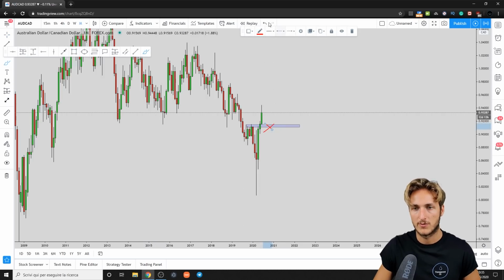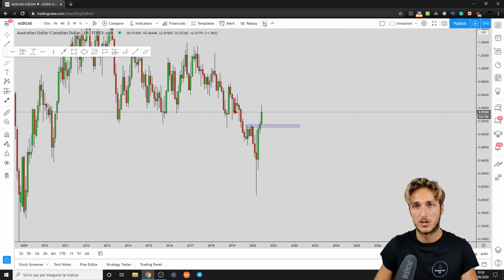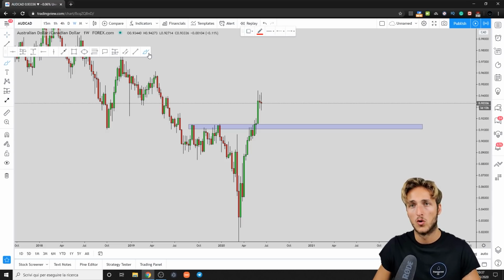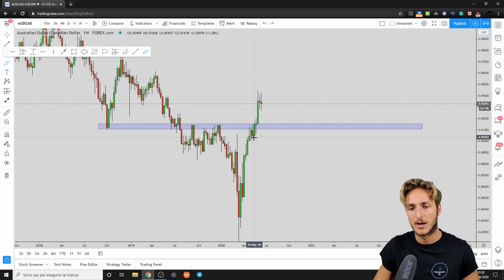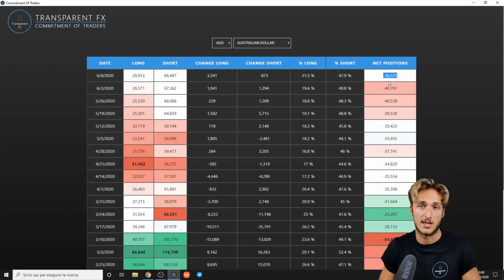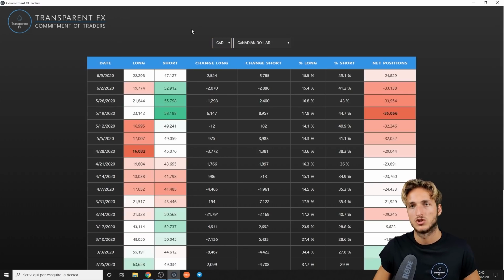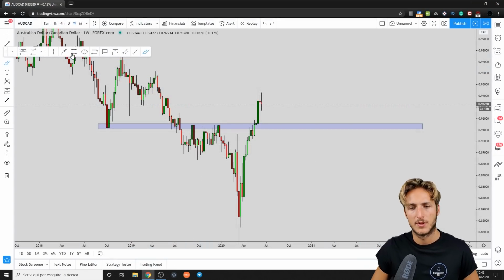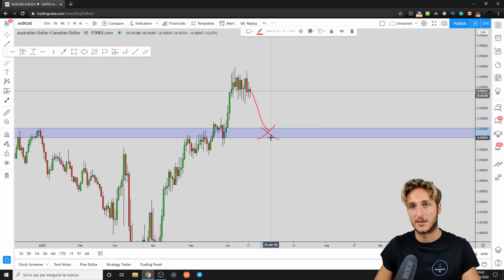SWING TRADING: HISTORICAL Structure Level!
In this video, you will learn which are the key concepts to follow when you are performing a multi-timeframe technical analysis to spot the best swing trading opportunities in the market. Specifically we will look at AUD/CAD to understand which is the best are to be looking at a profitable high risk to reward swing trading opportunity.